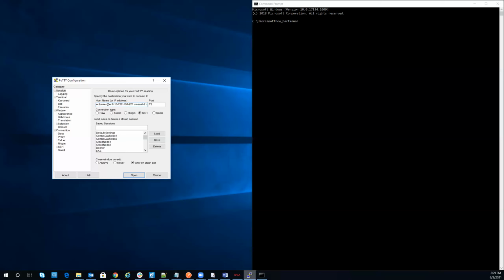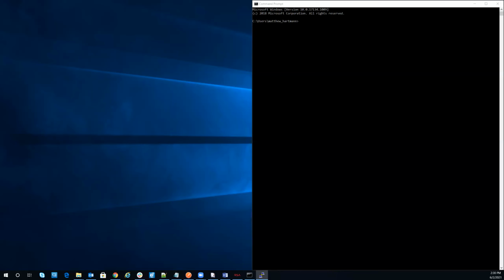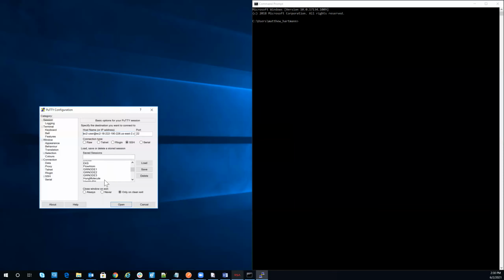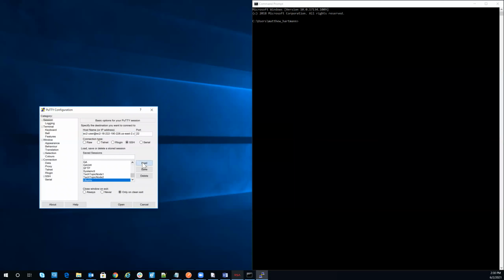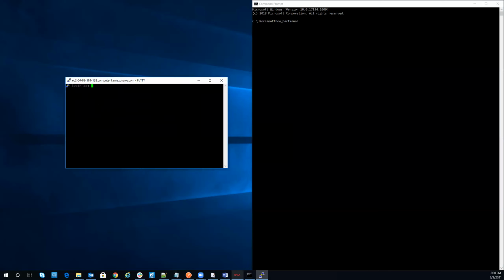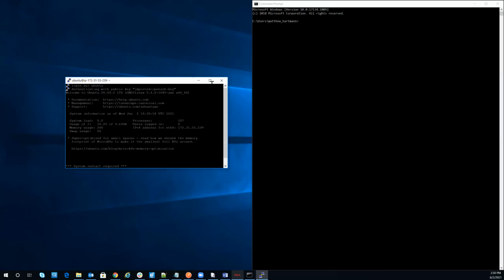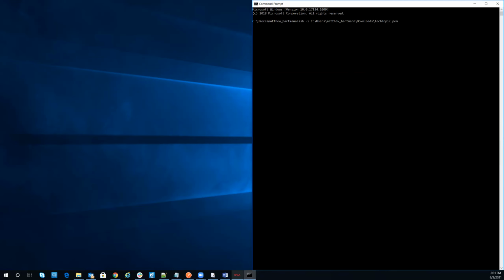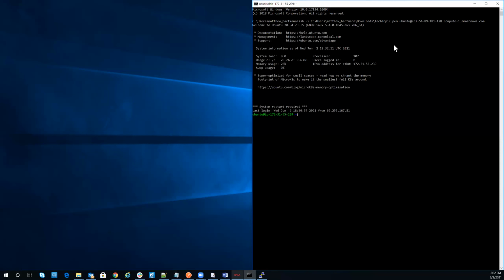Basic Linux Part 4 How to use SSH